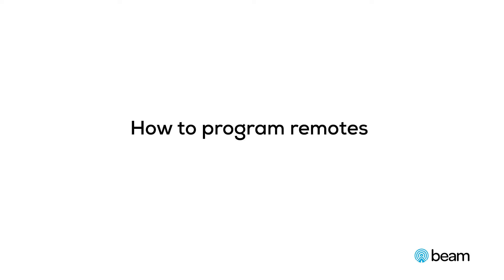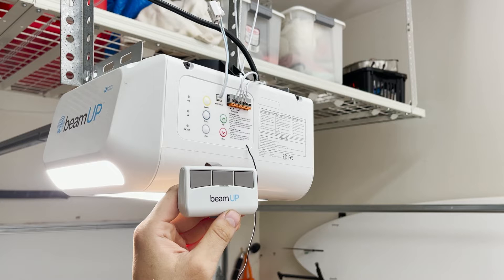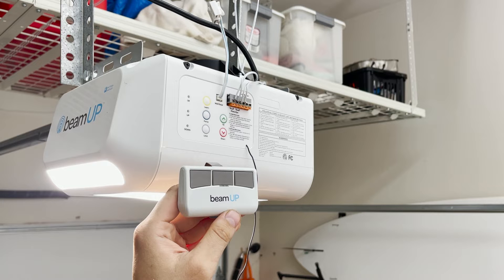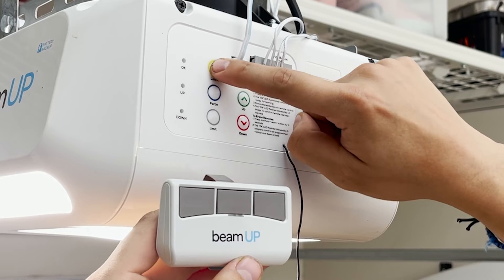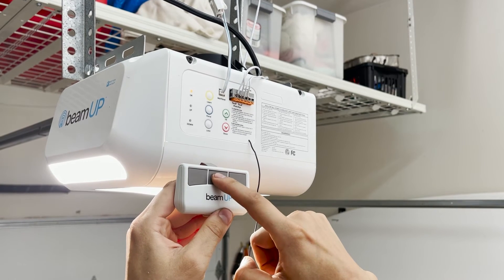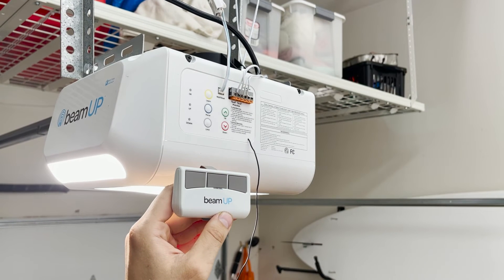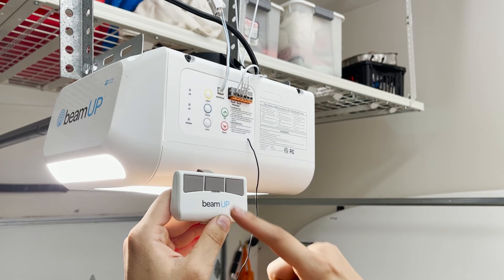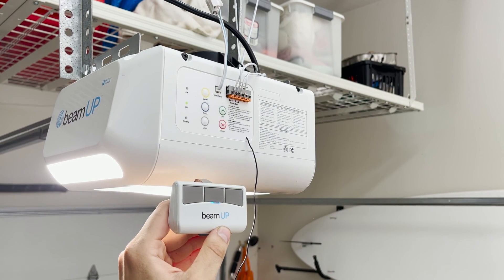beamUP - Programming Remote Controls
Programming Remote Controls